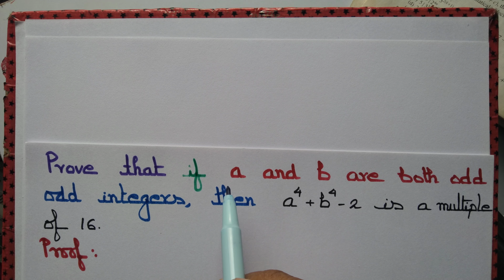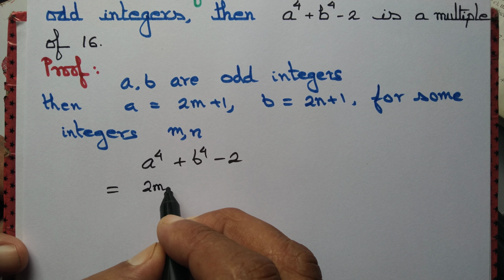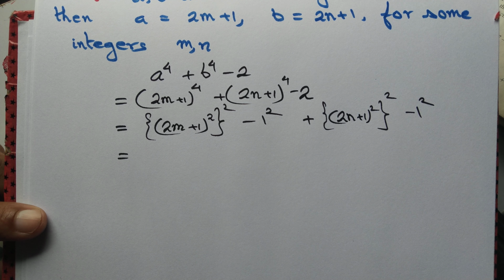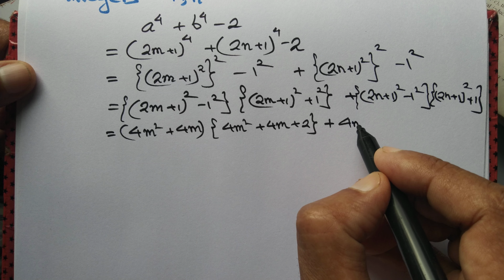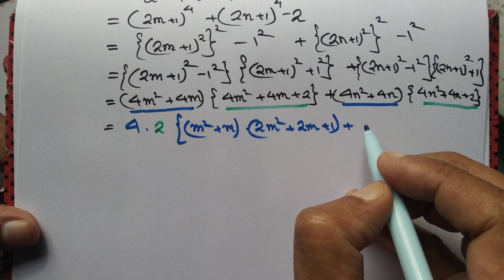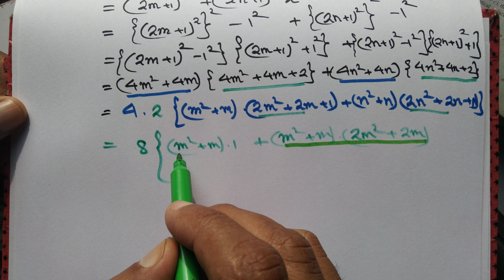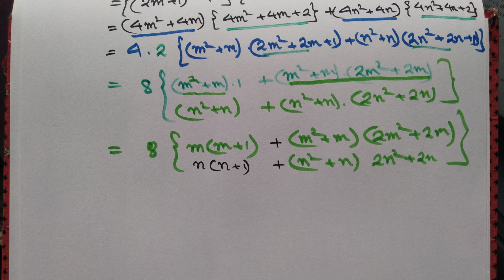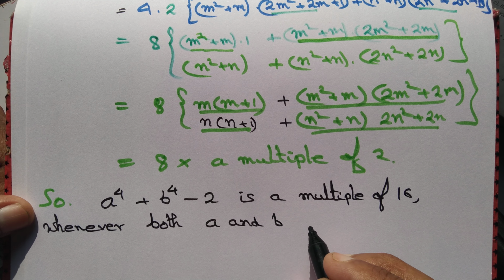Prove that a^4 +b^4-2 is divisible by 16 for odd a, b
We prove that a^4 +b^4-2 is divisible by 16 for odd integers a, b.

The video demonstrates a proof that if a and b are both odd integers, then the expression a⁴ + b⁴ - 2 is divisible by 16 (00:00).

Here's a breakdown of the proof:
Representing Odd Integers: The proof begins by expressing any odd integer a as 2m + 1 and any odd integer b as 2n + 1, where m and n are integers (00:29).
Applying Algebraic Formulas: The expression is then rewritten using these forms, and the difference of squares formula (a² - b² = (a - b)(a + b)) is applied multiple times to simplify the terms (2:00-3:08).
Factoring Common Multiples: After several steps of algebraic manipulation, the expression is factored to show that it contains a common factor of 8 (4:08-4:29).
Proving Divisibility by 16: To prove divisibility by 16, it is shown that the remaining factors, specifically terms like m(m + 1) and n(n + 1), are always multiples of 2 because they represent the product of two consecutive integers (6:19-7:25).
Conclusion: Since the expression is a product of 8 and a multiple of 2, it is concluded that the entire expression is a multiple of 16 (7:39-8:19).